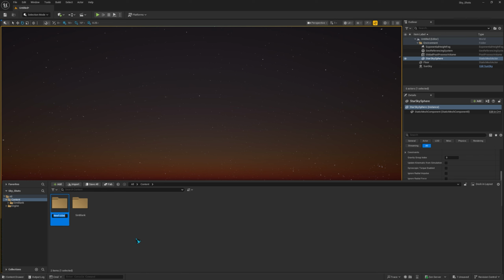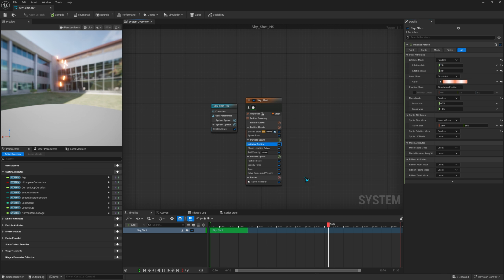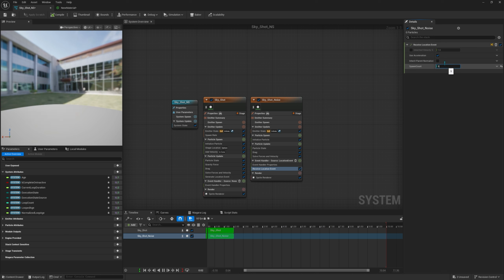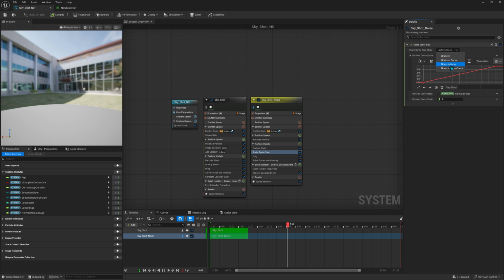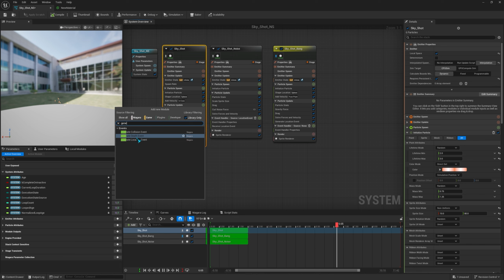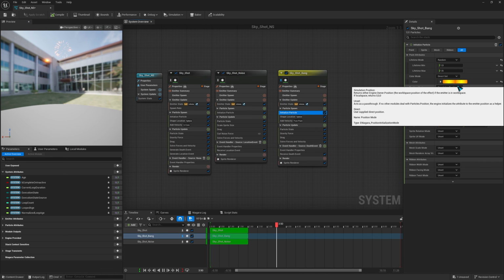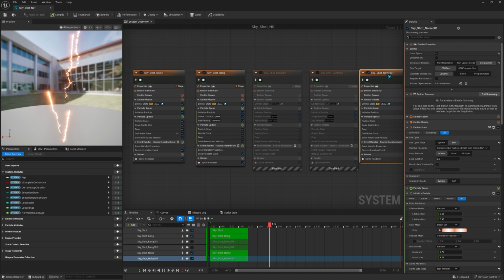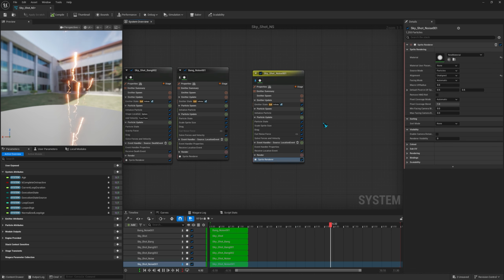Top VFX Artist Reveals EASY Fireworks Technique in Unreal Engine 5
🎆 INSANE Fireworks in Unreal Engine 5 | Niagara VFX in 20 Minutes! 🚀

In this video, I showcase a stunning fireworks display created entirely in Unreal Engine 5 using the Niagara System — all completed in just 20 minutes! Watch how real-time VFX and particle systems can bring night skies to life with vibrant explosions and starry ambiance.

🔥 What You'll See:

Realistic firework bursts using Niagara

Night sky with stars and atmospheric clouds

VFX magic done fast and efficiently in UE5

Niagara VFX System

Custom lighting & particles

🎮 Ideal for game developers, VFX artists, or anyone exploring real-time visual effects with Niagara in UE5.